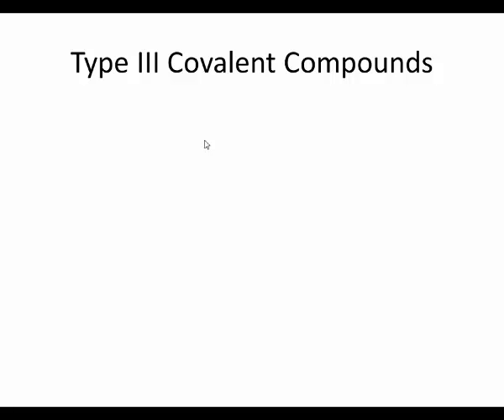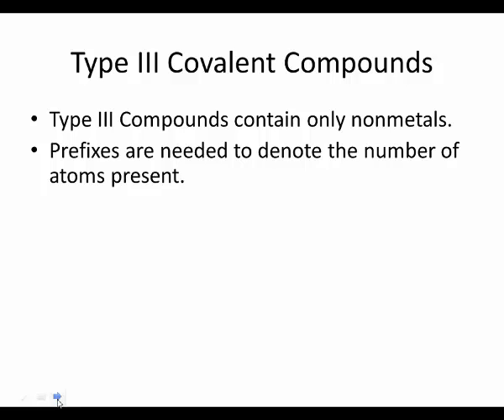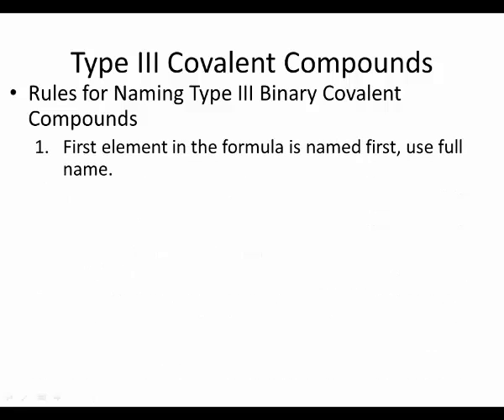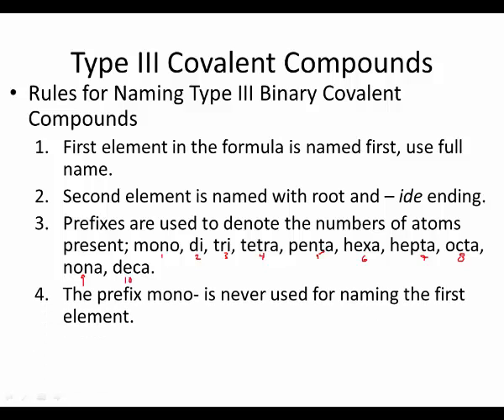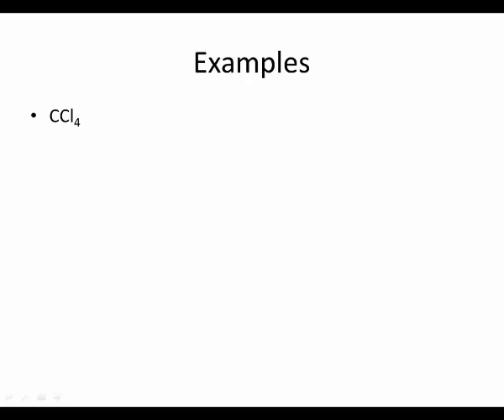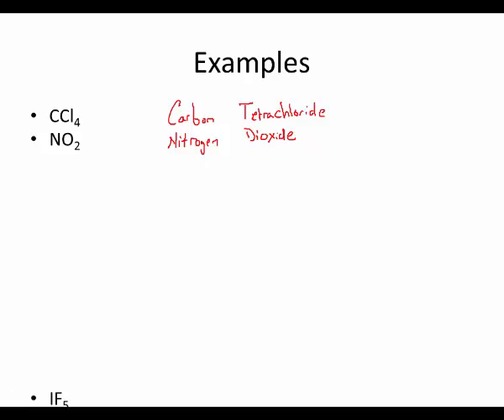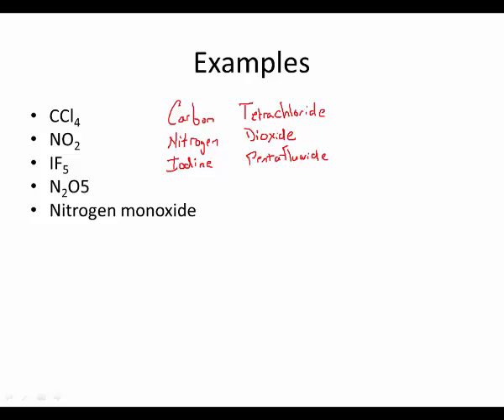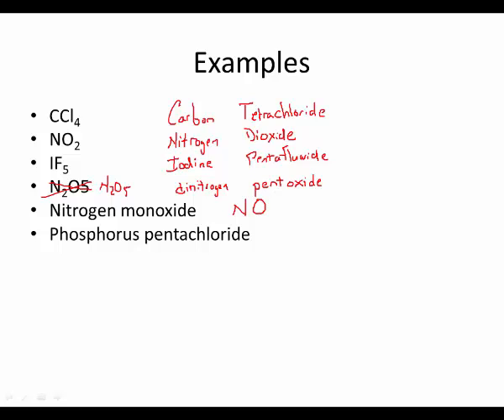RC Unit 7 Video 3 - Covalent Compounds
This is a short video on naming and formula writing and naming for covalent compounds